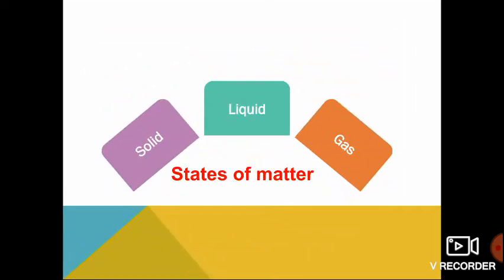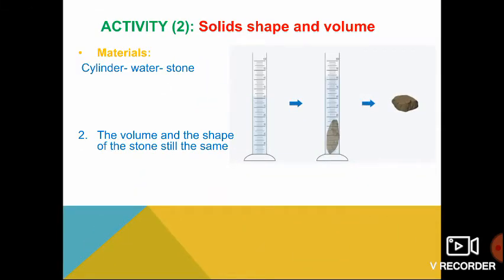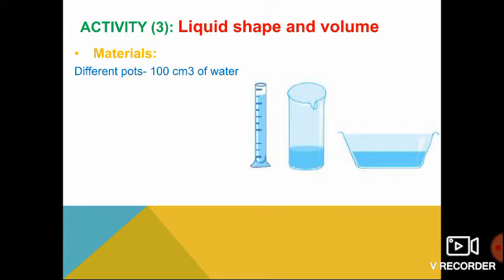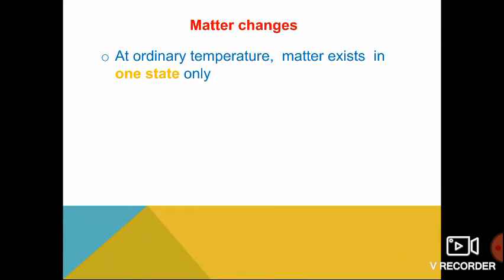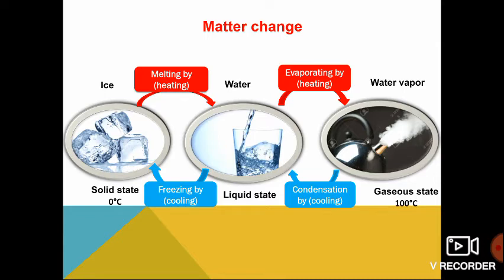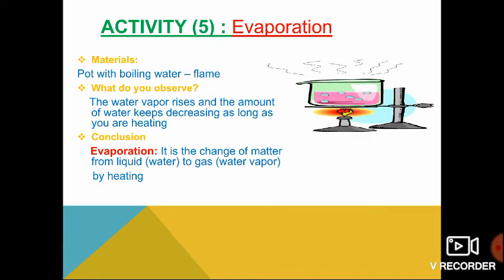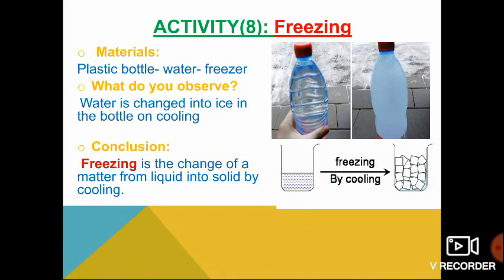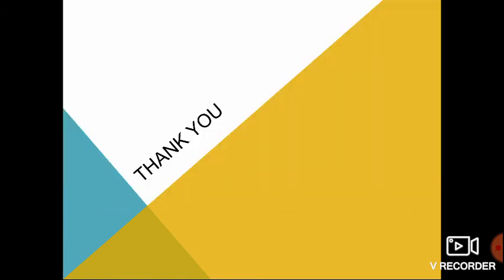Matter states and changes. grade 4